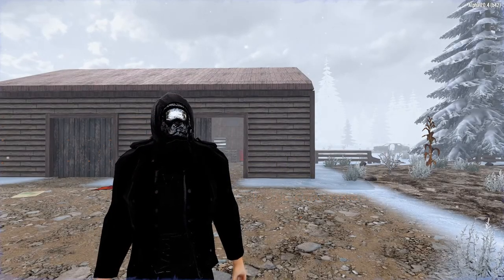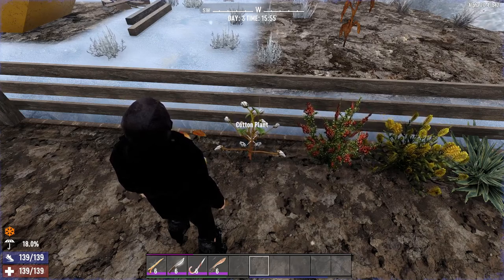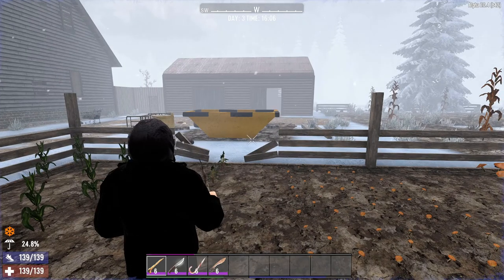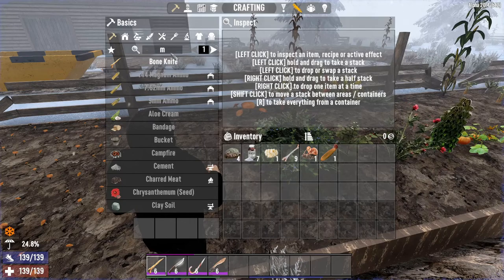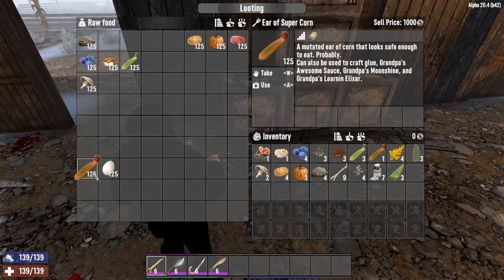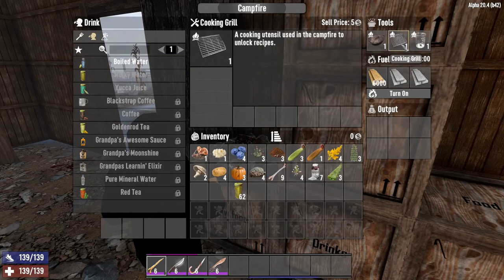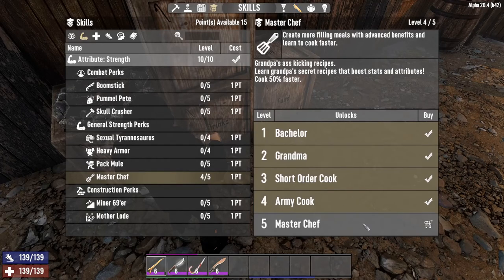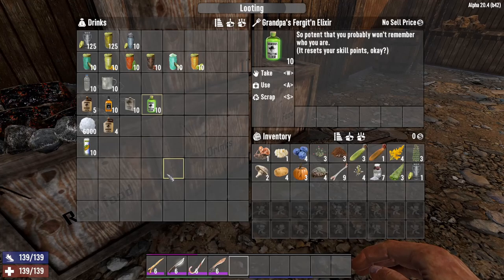7D2D TUTORIAL 3 Farming and food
In this weeks episode we look into farming, food and the perks revolving around them.